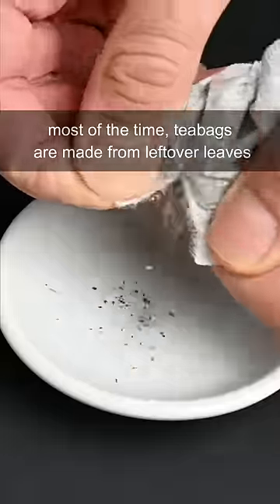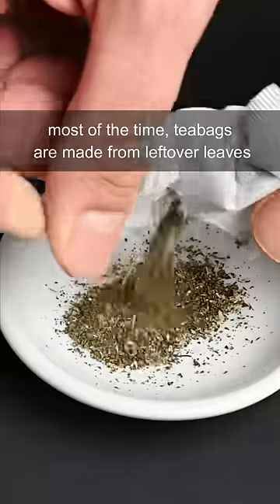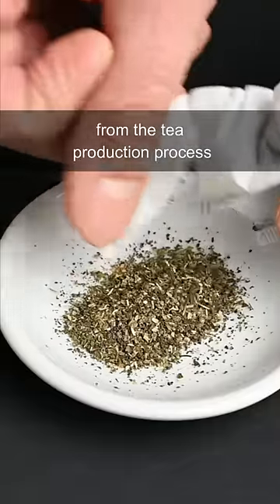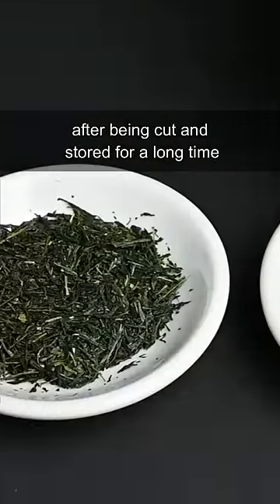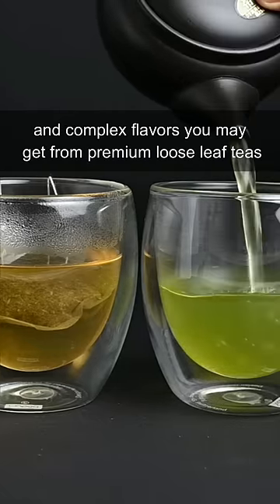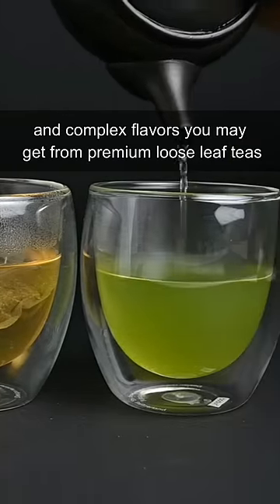The Problem with Teabags